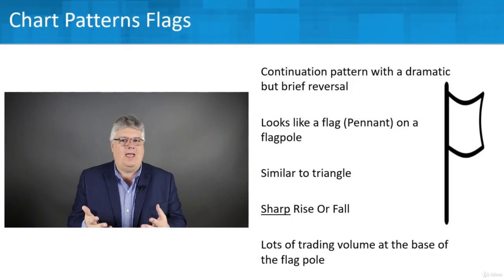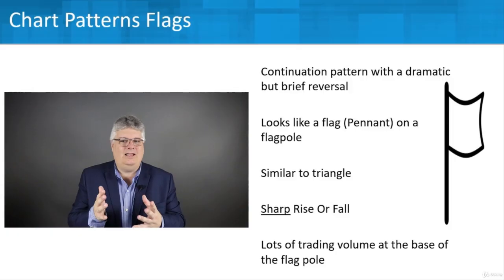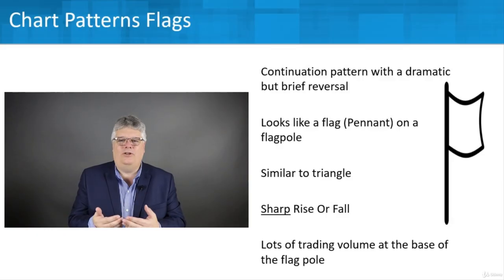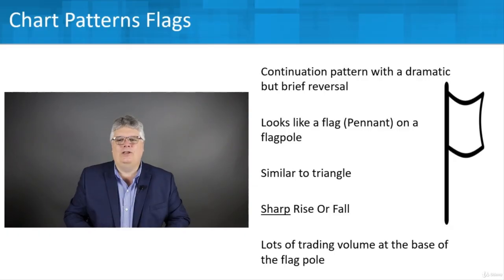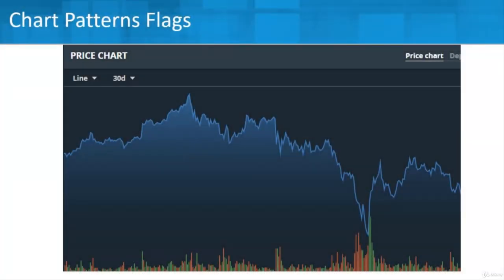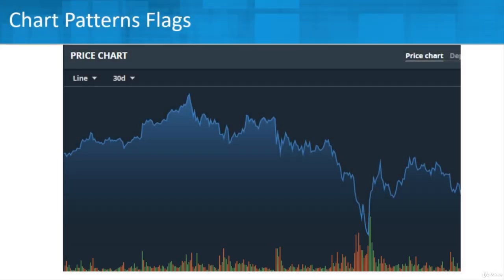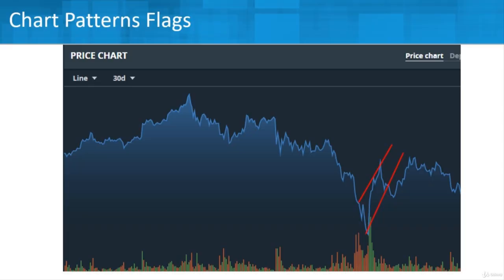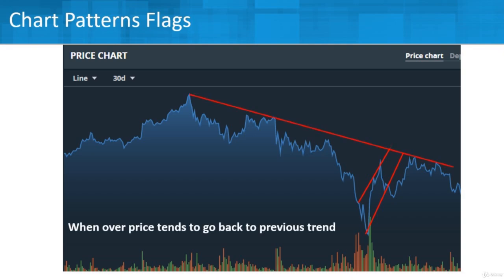Flag Chart Patterns Explained | How to Identify & Trade Bullish and Bearish Flags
Discover the power of flag chart patterns—a high-probability continuation setup used by professional traders to catch explosive market moves. 📈 Whether you trade stocks, forex, crypto, or commodities, flag patterns can help you identify consolidation phases and position yourself for profitable breakouts.

In this video, you’ll learn:

✅ What flag chart patterns are and why they form

✅ The two main types: Bullish Flags and Bearish Flags

✅ How to identify flag patterns correctly on price charts

✅ Entry, stop-loss, and profit target strategies for flag trades

✅ How to confirm breakouts using volume and price action

✅ Common mistakes traders make when trading flag patterns

✅ Real market examples of flag pattern breakouts

By mastering flag patterns, you can trade with the trend and take advantage of sharp momentum moves.

📌 Perfect for: Day traders, swing traders, stock traders, forex traders, crypto traders, and anyone learning technical analysis.

💡 Pro Tip: Strong flag patterns usually form after a sharp price move—look for tight consolidation before a breakout for the best results.